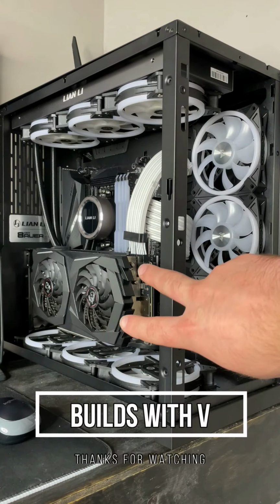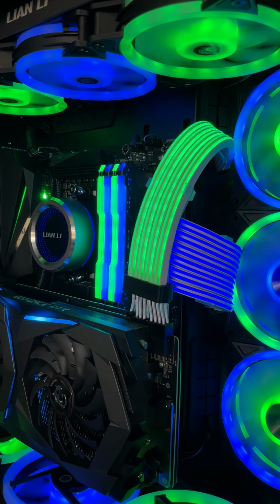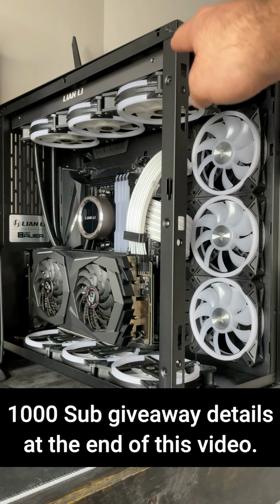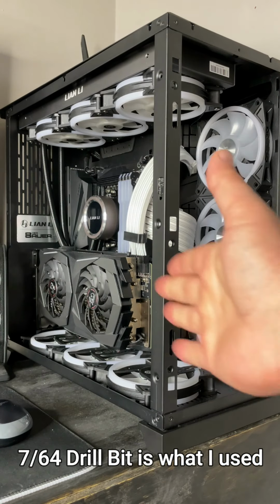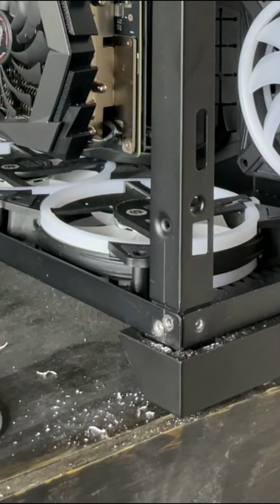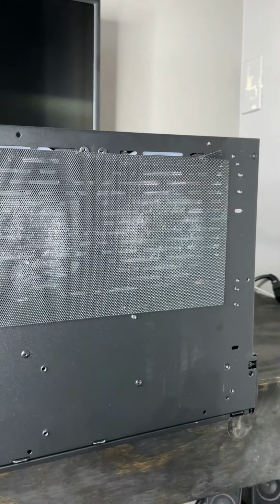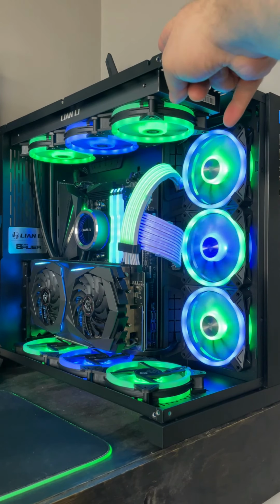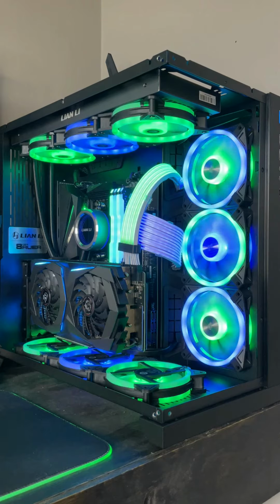Modding My Lian Li 011 Dynamic Case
In this short video I show you how I removed the bar/support bracket on my Lian Li 011 Dynamic case. Overall it looks amazing and definitely was worth it for me especially since I constantly make videos and do stuff on this PC and it gets me more room to work. Also it looks awesome in photos. I will be using small screws instead of the rivets so I can keep the support there when I need it and remove it when I don't need it. Great little DIY mod for a cooler look.

*Parts in this build:
RGB Cables
Lian Li 011 Dynamic Case
Ryzen 7 3700X
Lian Li AIO
B550 Aorus Pro AC
Ballistix RGB Ram
Inland 1TB NVMe SSD
MSI 2070S
Corsair 750W PSU
Corsair Fans

*Camera I use
*MIC I use
Software I use: Filmora X, Audacity & Paint(.)net

**Your results may vary. I am not responsible for any damage. Do this at your own risk.